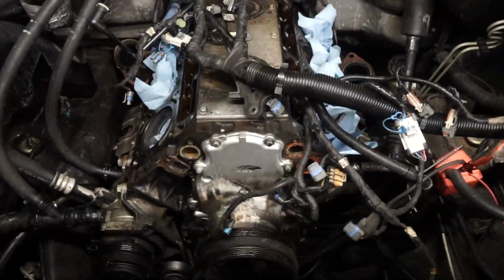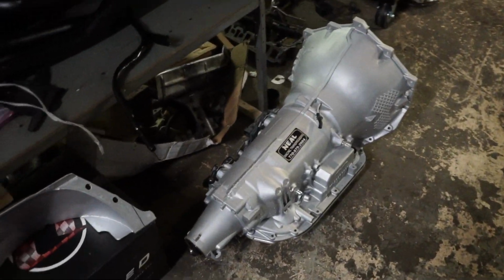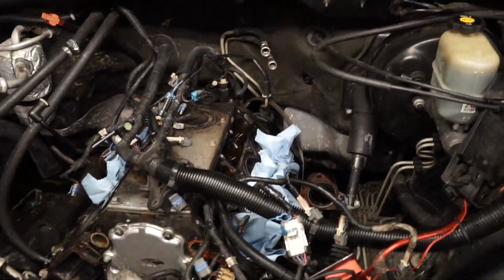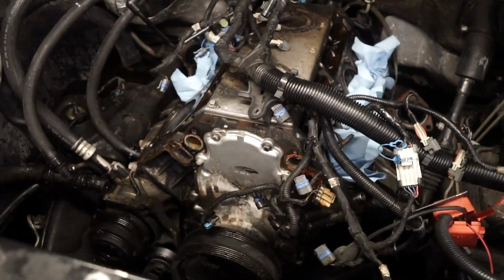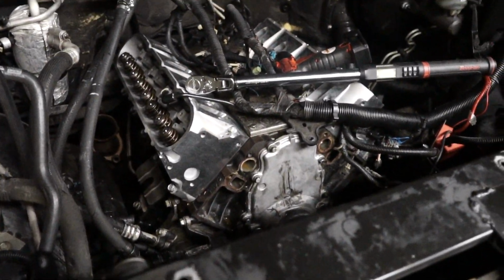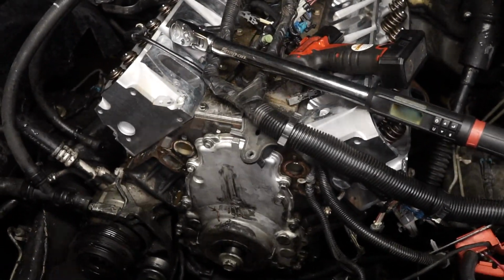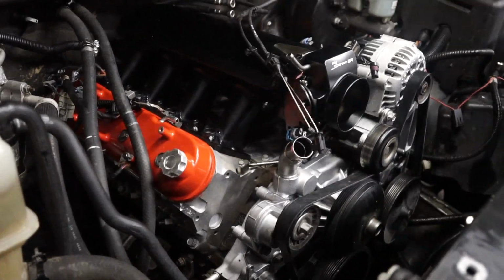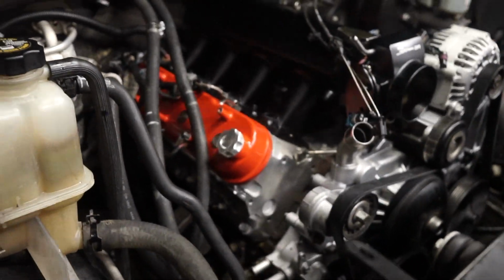Truck Update: Installing the Cam and Ported Heads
I officially being the install of all the new parts! The build is underway so watch to see it come together!!

Holley Sniper FUEL RAILS
Holley Sniper Intake

Make sure to ENABLE NOTIFICATIONS so you dont miss a video!***